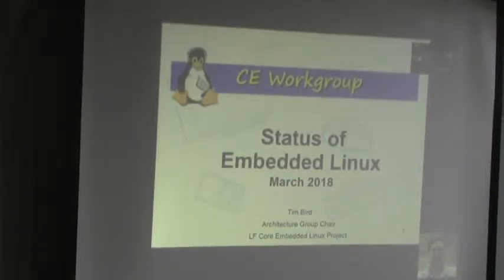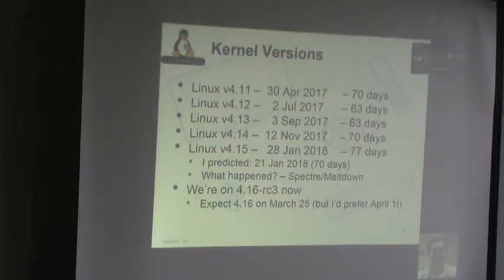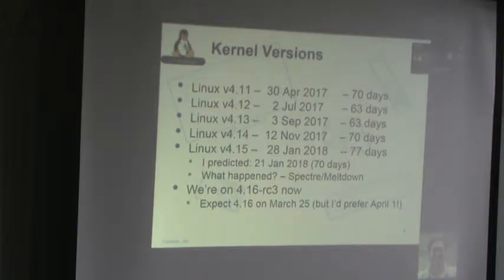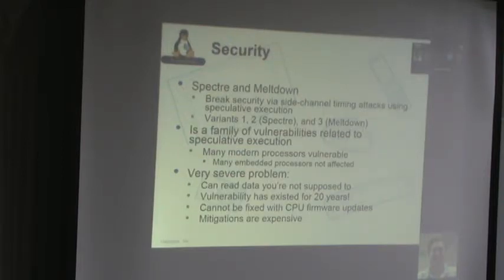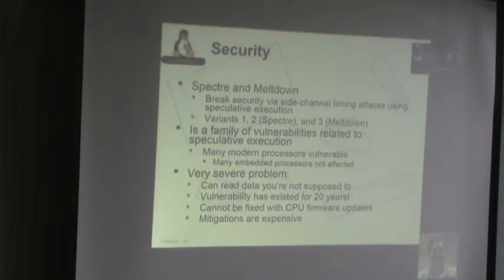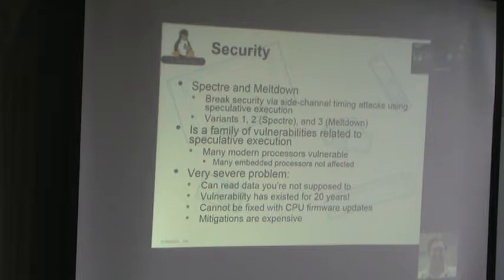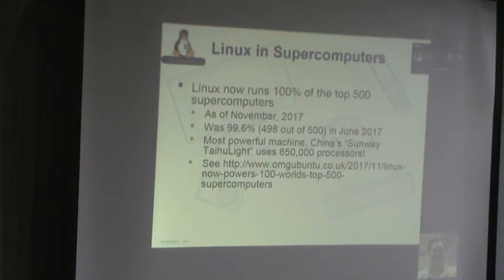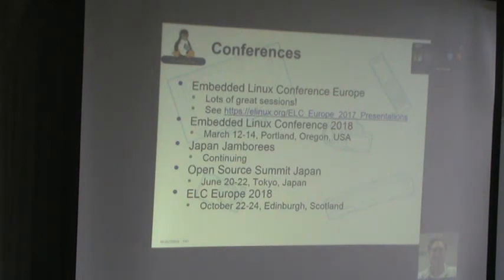JJam64 1e Tim